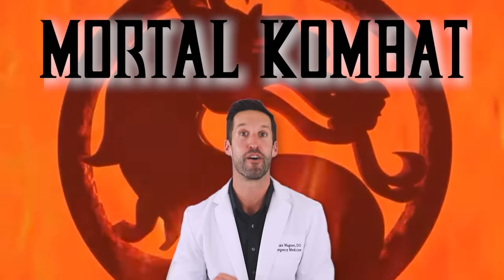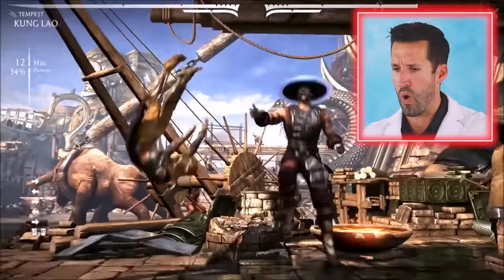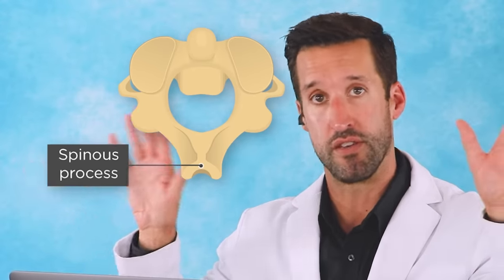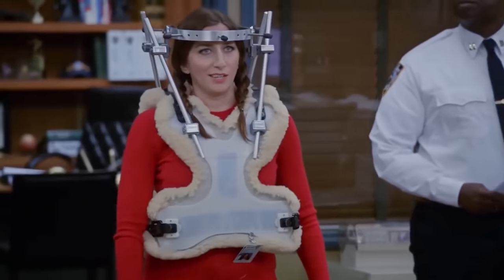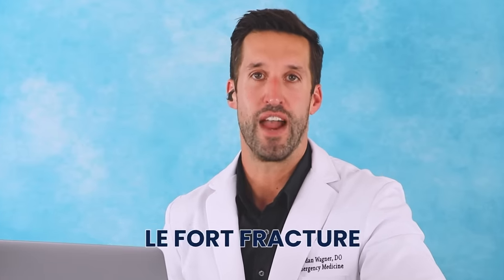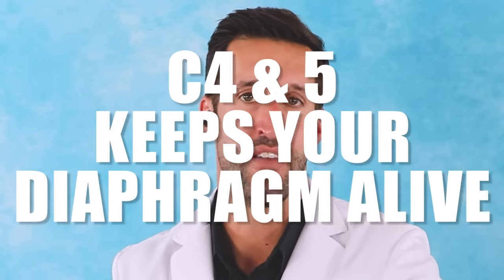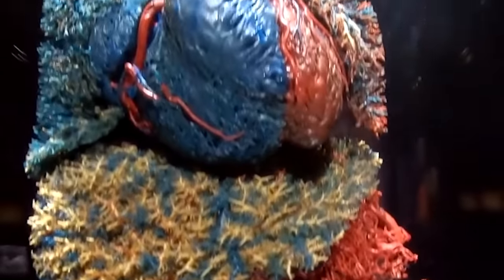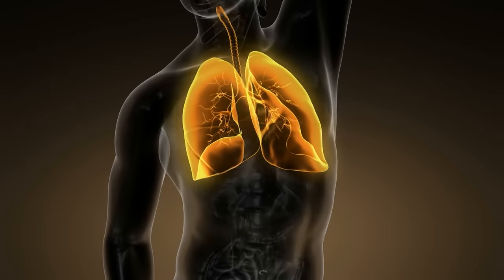ER Doctor REACTS to Mortal Kombat X X-Ray Attacks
ER Doctor Jordan Wagner is back with ER doctor reacts to fatalities in Mortal Kombat x-ray attacks from MORTAL KOMBAT X by Warner Bros. Doctor Wagner, a real life emergency physician from Experts React Gamology ER Doctor every fatality in Mortal Kombat and all x-ray attacks in Mortal Kombat reaction / real doctor reacts to video games Mortal Kombat 11 (MK11), Mortal Kombat X, Mortal Kombat XL, and Mortal Kombat 9 all fatalities and injuries gameplay. Real doctor watches and reacts to Mortal Kombat best moments and tells us what is accurate and what is not in this funny video game reaction.

Mortal Kombat is an American media franchise centered on a series of video games originally developed by Midway Games for arcades then later for PlayStation, Xbox, and PC. The science fantasy-themed fighting game spawned many sequels with several action-adventure games, comic book series, card games, and eventually the Mortal Kombat movie. The Mortal Kombat series is most notable for its fatalities which are finishing moves and fatal blows that kill the defeated opponents. The series takes place in a fictional universe consisting of eighteen surviving realms created by Elder Gods. Today Doctor Wagner, from Experts React on Gamology will be watching and reacting to Mortal Kombat x-rays and evaluate injuries in video games on D'Vorah from Scorpion, Sub-Zero, Reptile, and more. Do you play Mortal Kombat 11 (MK11)? Are you excited about the new Mortal Kombat 12? If you want Dr. Jordan Wagner to continue making this doctor reaction series and reacting to gameplay and creating video game reaction series on Gamology please give this video a like and leave a comment on which TV show or medical memes or just funny memes you'd like for him to review next.

MORTAL KOMBAT: A Fighting Game - Apps on Google Play